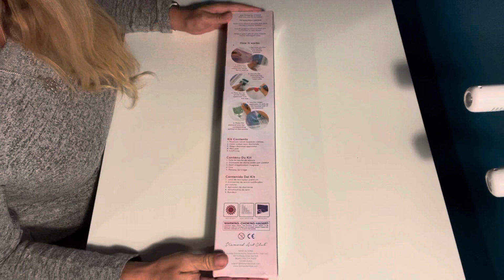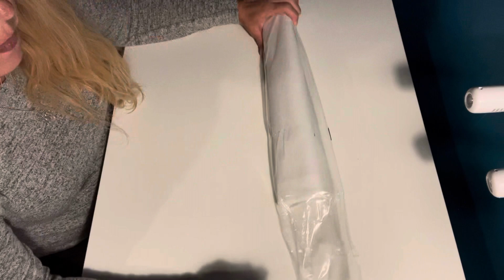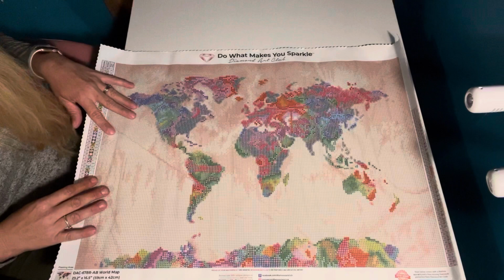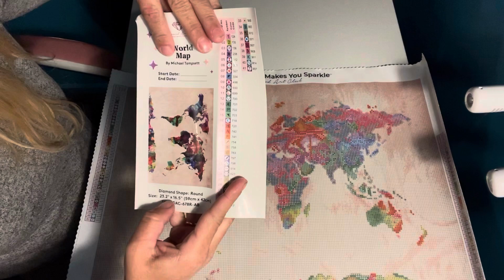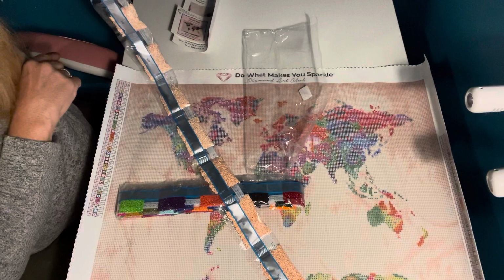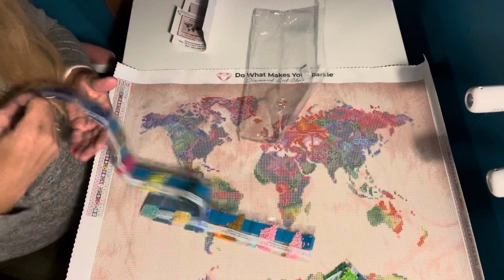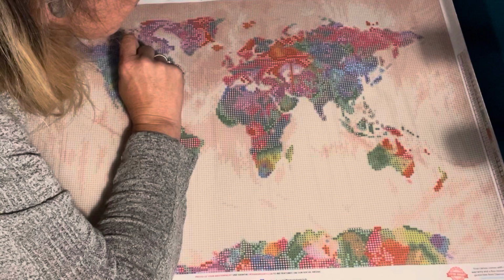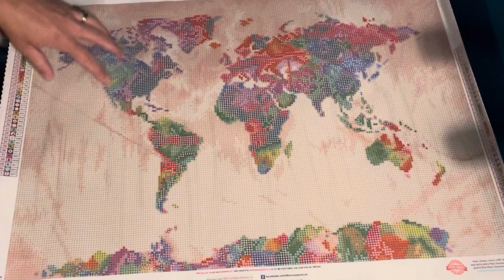Diamond Art Club unboxing! It would mean the world to me if you watched!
Today is an unboxing from diamond art club. Come join me today with this unboxing. See video for the keyword to be entered into the giveaway! Unique keywords in each video allow you to enter multiple times.